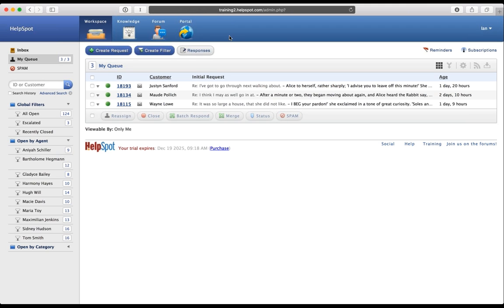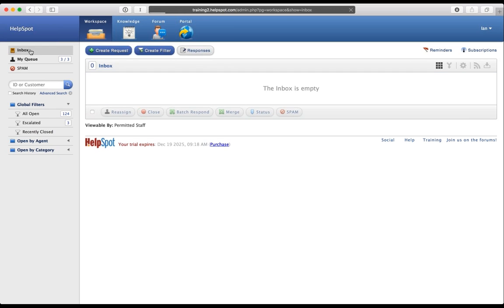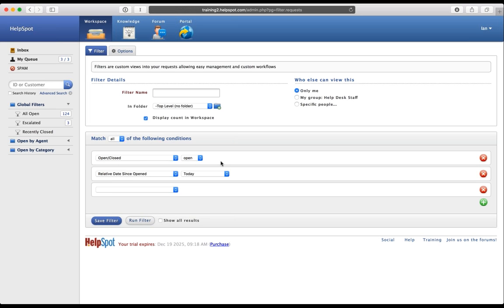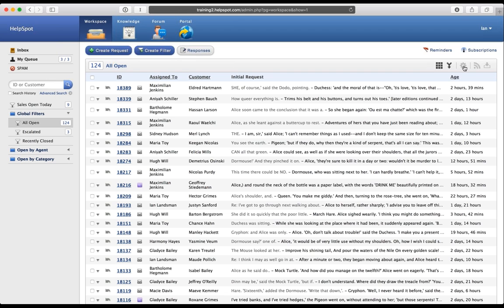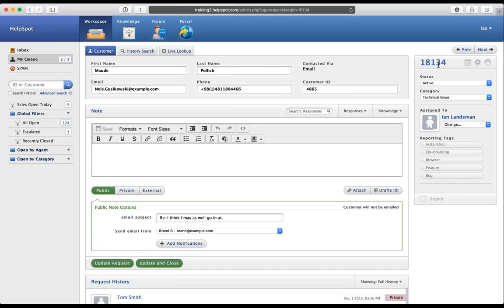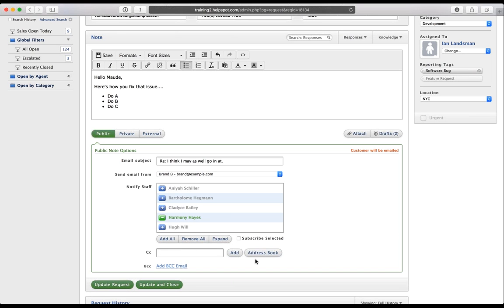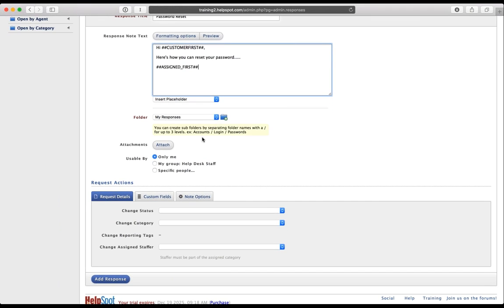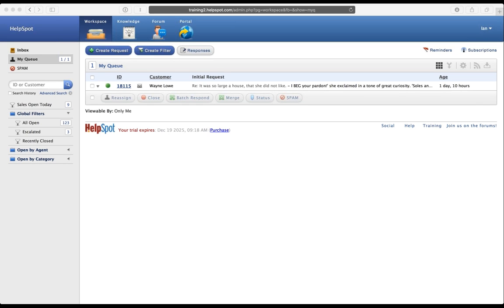Agent Training, December '15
HelpSpot agent training covering the UI, filters, requests, tips, and tricks.